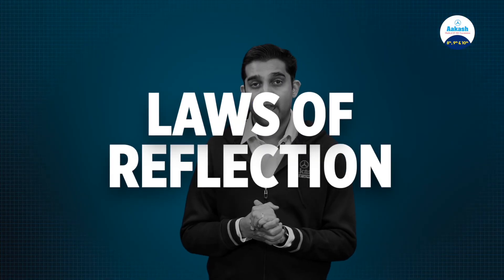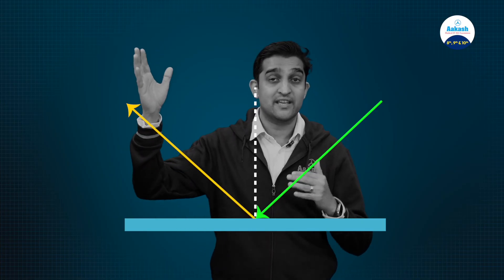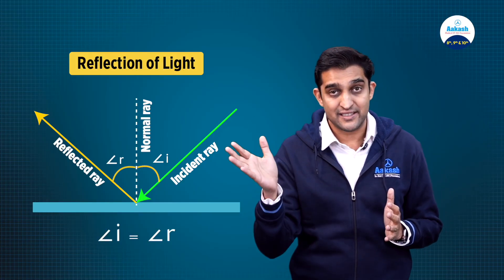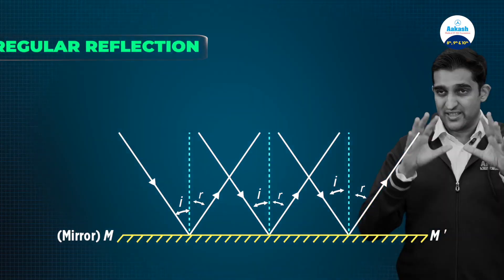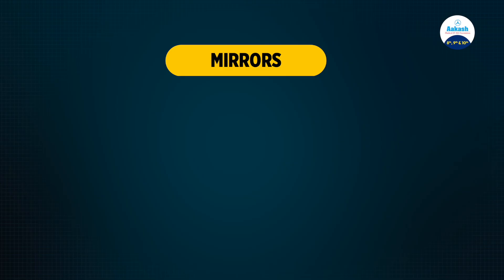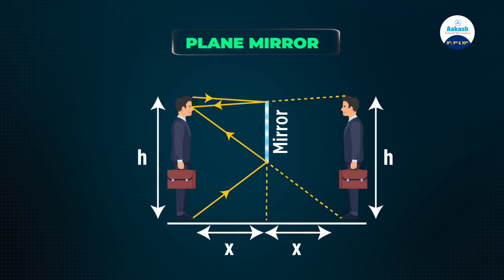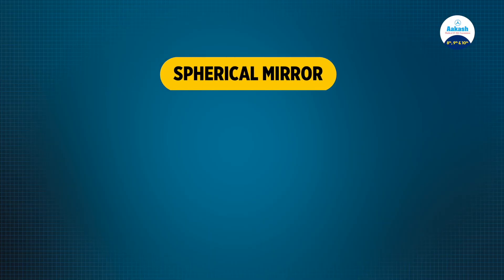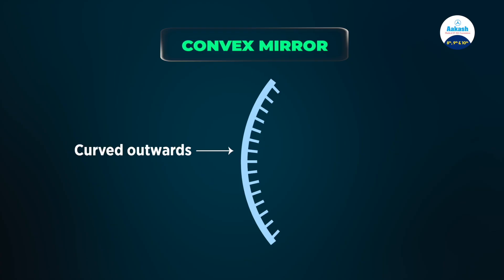💡 Light – Reflection & Refraction Made Easy | Class 10 Physics 🔍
Light: Reflection and Refraction is one of the most important and scoring chapters in Physics, forming the foundation for ray diagrams, numericals, and board exam questions.

In this video, we explain Reflection and Refraction of Light in a simple, step-by-step, NCERT-aligned manner, focusing on concept clarity rather than memorisation.

light reflection and refraction, reflection of light class 10, refraction of light class 10, light class 10 physics, ncert light reflection refraction, cbse class 10 physics light, ray optics class 10, laws of reflection, refractive index class 10, physics board exam class 10,

📢 Gear Up for Class 8th, 9th & 10th Exams with Aakash🎯

Boost your board exam and science olympiad prep with expert-led live classes, video lectures covering key topics, smart strategies to score high and latest updates from CBSE! 🚀

📌Math hacks that click
📌Science that sticks
📌Board Booster Programme
📌Olympiad prep